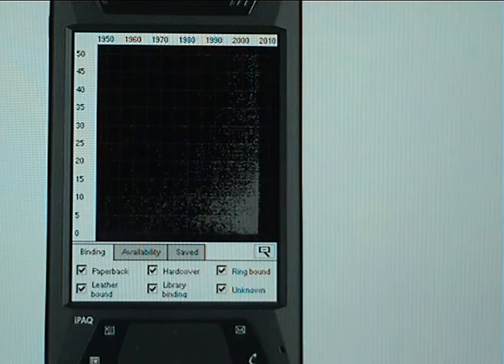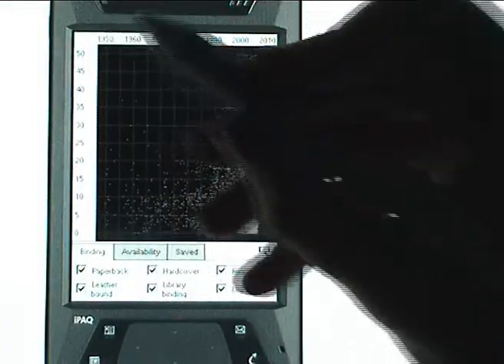User Interaction With Scatterplots On Small Screens (2007)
Mobile Information Visualization has the objective to design, develop and user-test visual interfaces that allow users to search and explore large information spaces on small screens. In particular, we are interested in interactive scatterplot applications (also known as starfield interfaces) that use compact abstract representations of data rather than space consuming words to present information. Below you will find abstracts and articles about the work we have done so far to improve the visualization and interaction of such applications on pen-driven devices.